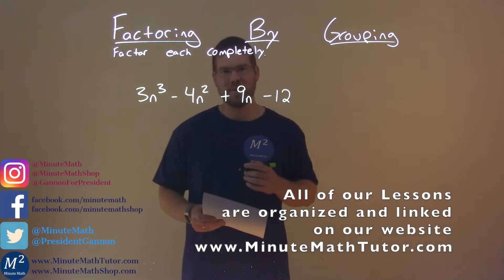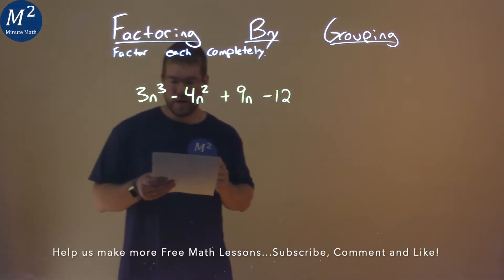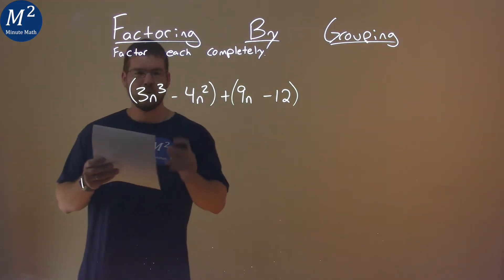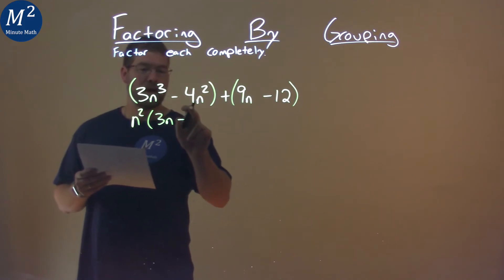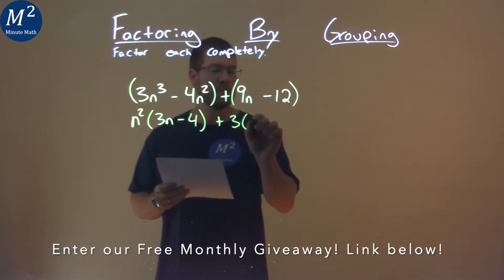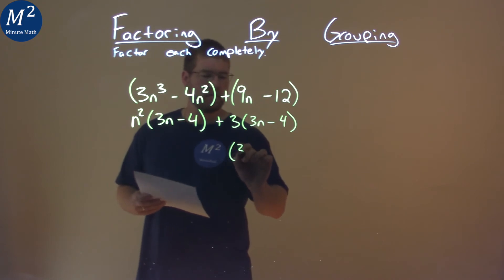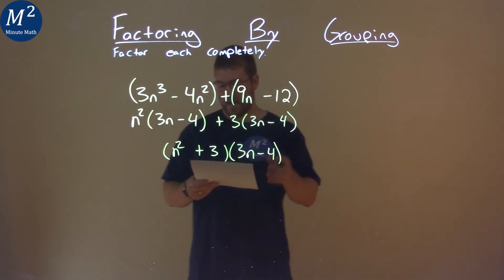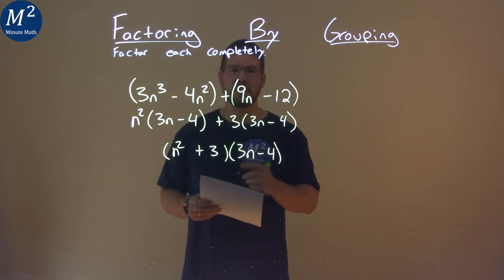Factor By Grouping 3n^3-4n^2+9n-12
Factor 3n^3-4n^2+9n-12 by Grouping. We learn how to factor by grouping the expression 3n^3-4n^2+9n-12. We learn how to factor completely 3n^3-4n^2+9n-12. This is a great introduction into polynomial functions and understanding how to factor by grouping. This is under the topic of Factoring by Grouping with this free online math video lesson.